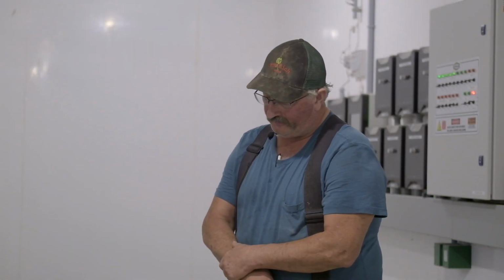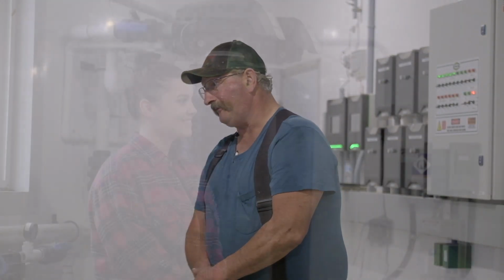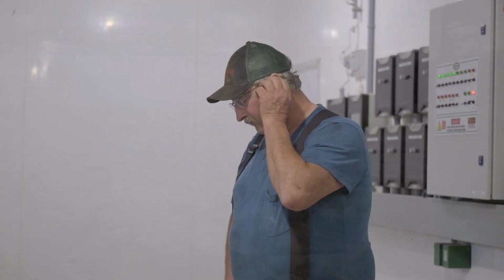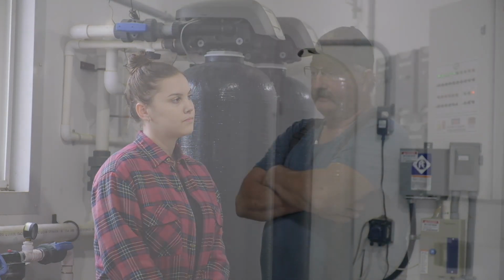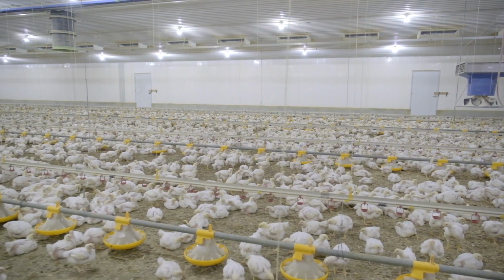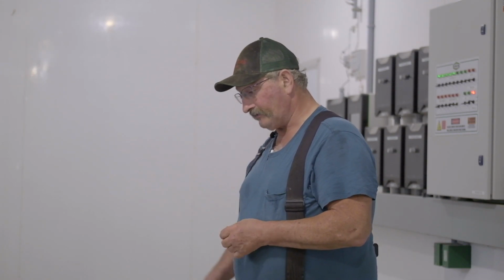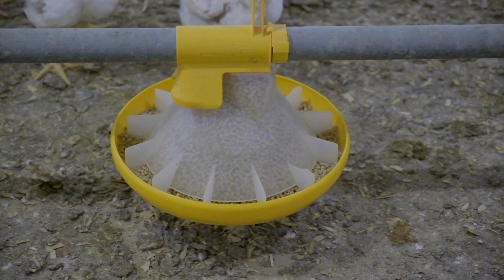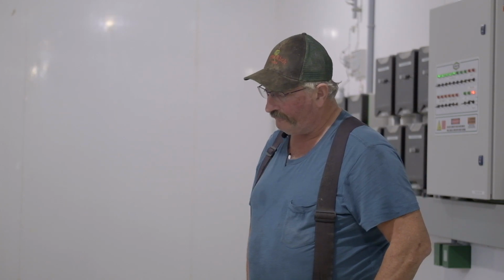2021 Kincardine Fall Fair Day 3 Dun Rovin acres HD 1080p